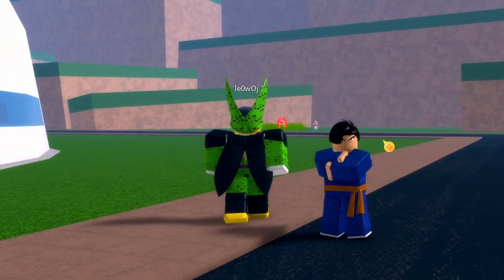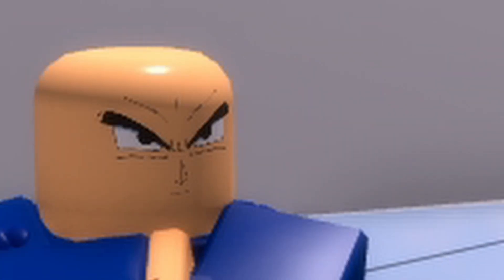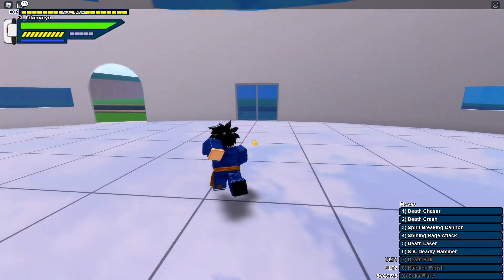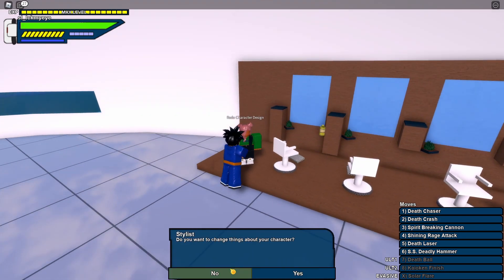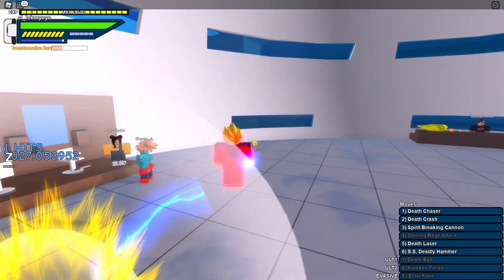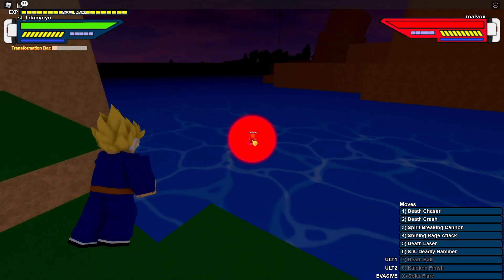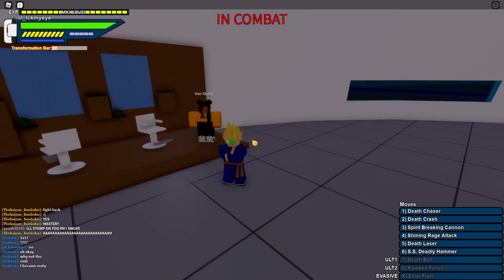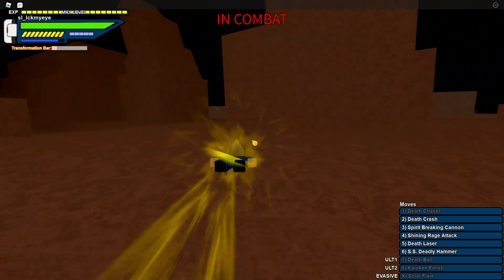Bug Fixes What has been Changed? || Dragon Ball Online Generations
● DRAGON BALL SUPER Believe in Yourself [Styzmask Remix] (Unbreakable Determination)

Free | Open Broadcaster Software | Recorder
Free | Photo Editing Software | Paint.net
Free | Davinci Resolve Video Editor | Video Editor